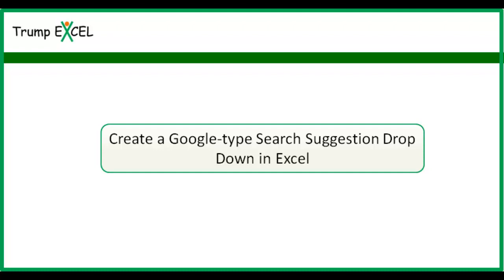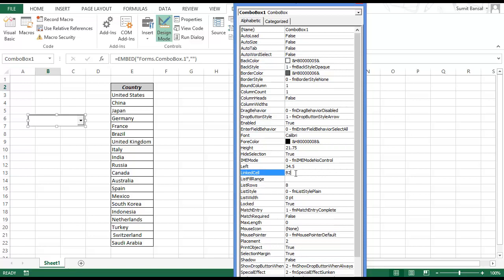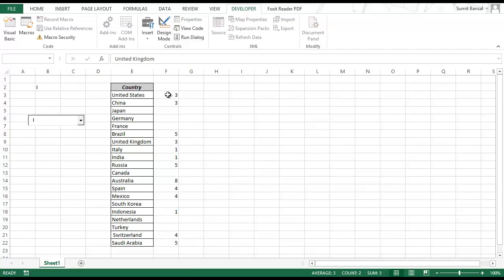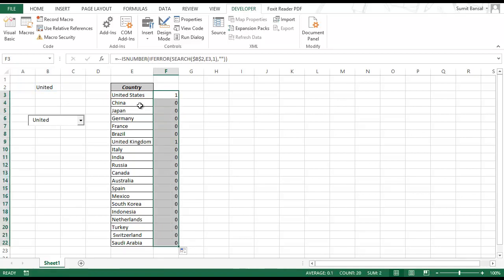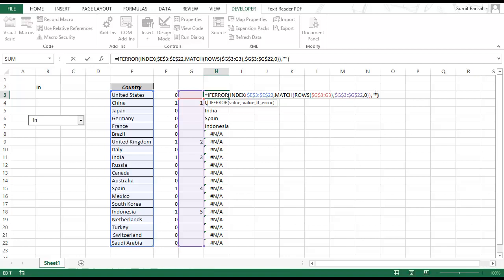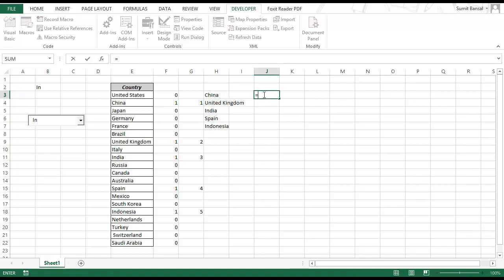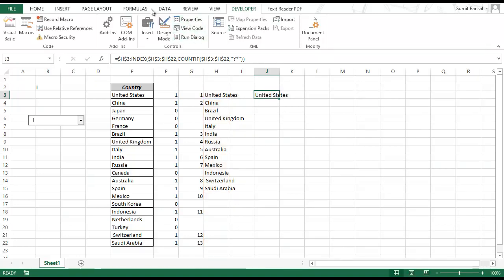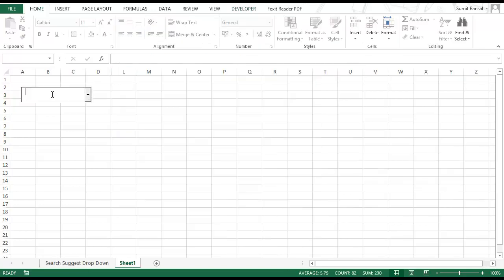How to create a Dynamic Search Suggestion Drop Down List in Excel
In this video tutorial, learn how to create a dynamic Google-type search suggestion drop-down list in Excel.

This technique shows you how to create a searchable drop down list in excel by using a mix of Excel Formulas and VBA. You will learn how to create dynamic search bar where it will show a list of all the matching records as you type.

The idea here to have a searchable drop-down list where you type a few characters of a text string and it shows you all the matching values.

This is inspired by the Google auto-suggest feature that shows relevant search results and also helps save time.

As soon as you type a few characters in the search box (which is a combo box), the search box shows you all the matching results. You can then select any of the results and that will be populated in the search box.

This technique uses a VBA code in the back-end, so you need to make sure your Excel file is saved as a macro-enabled file.

Also, this is a way to create a searchable drop-down list in Excel, but it sometimes tends to act funny. Also, it's best to use it when you have less number of records only. With a high number of records, it can slow down, or even worse, hang.